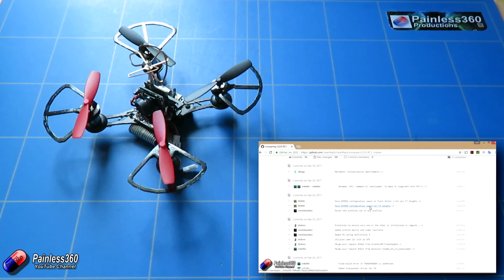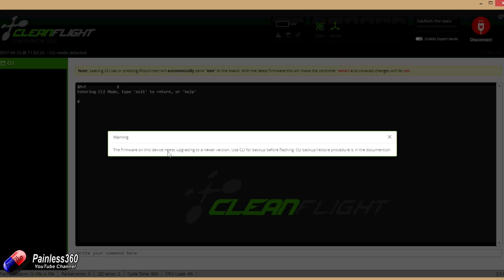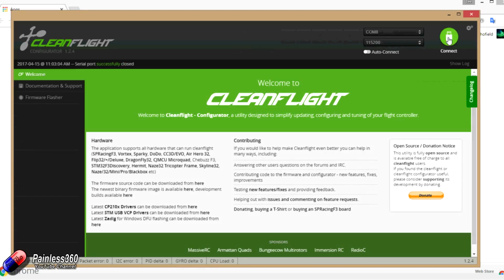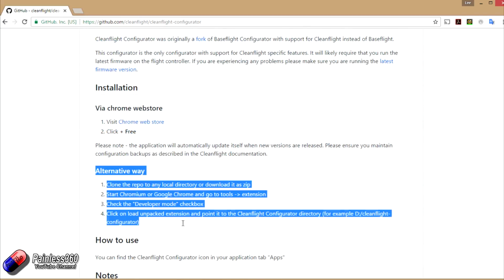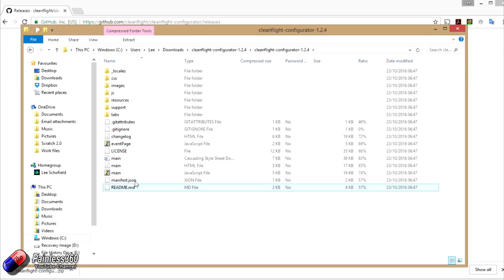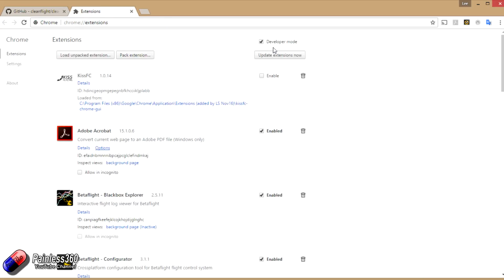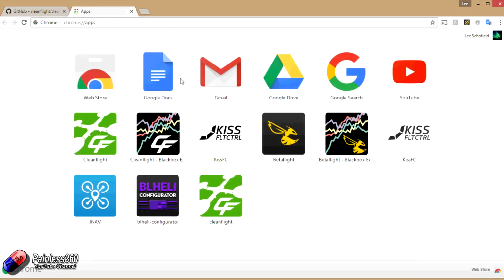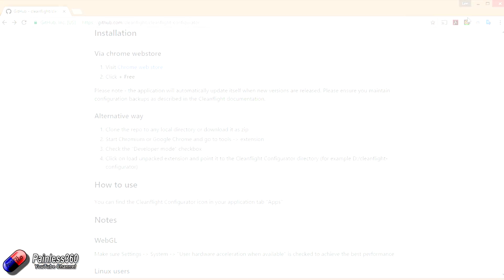Cleanflight 2.0: Supporting older versions on your models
This video shows what to do if you get the 'WARNING: the firmware on this device needs upgrading to a newer version. Use CLI for backup before flashing..'

You can download the older versions of the GUI

Happy flying!